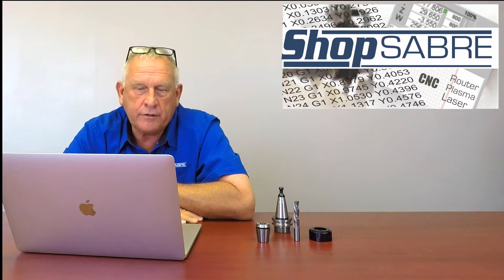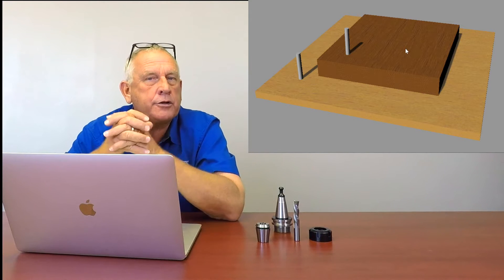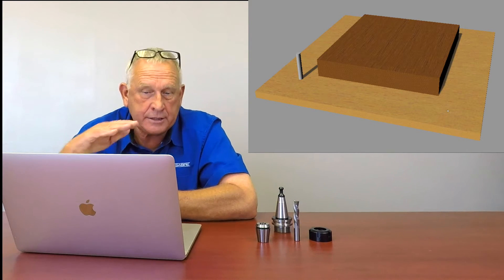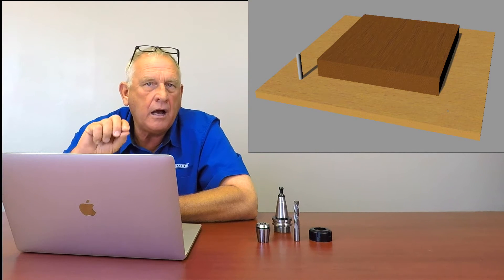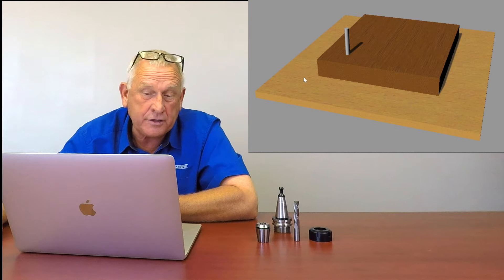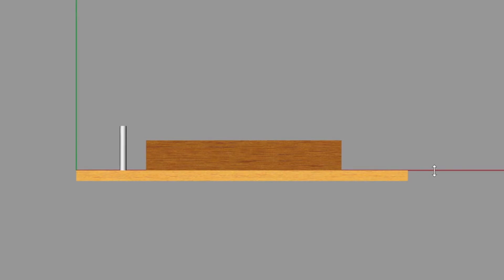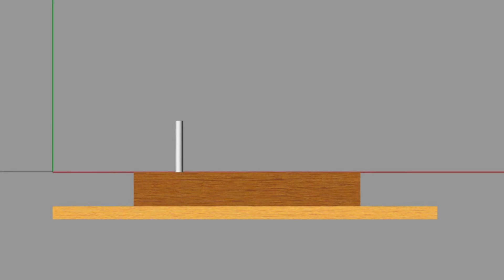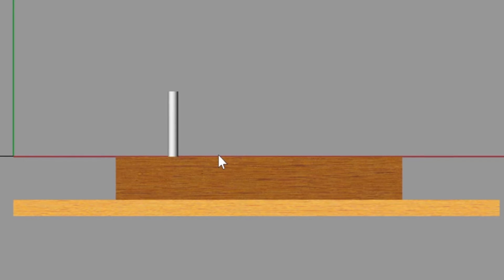Tool Measuring Technology - ShopSabre CNC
Changing Tools on a ShopSabre CNC Router with or without tool changer is quick, easy, and accurate thanks to our Tool Measure Technology. Watch this ShopSabre Minute with RouterBob as he explains this technology.